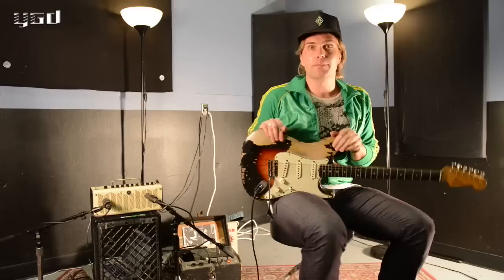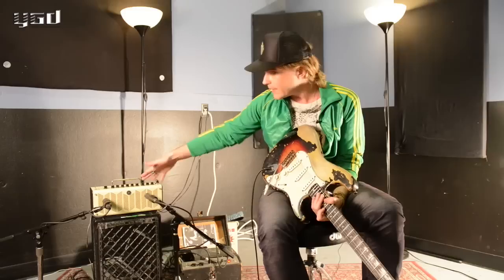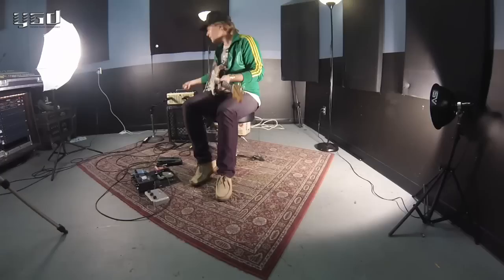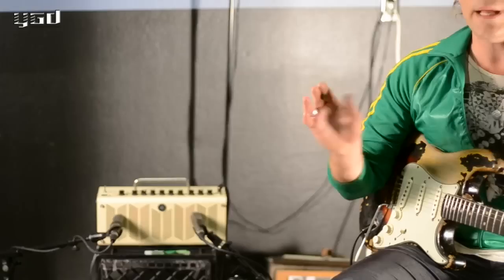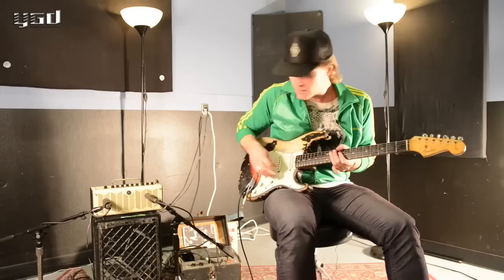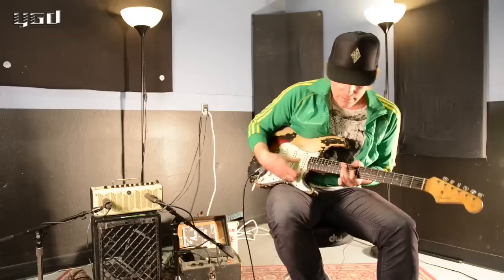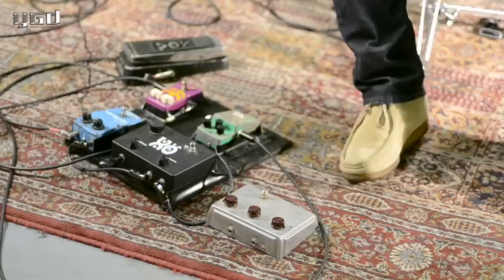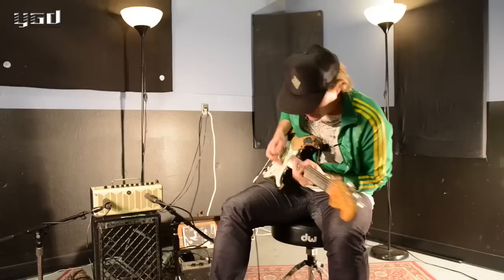Yamaha THR10 - Philip Sayce vintage pedals demo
Blues supremo Philip Sayce puts his THR10 through its paces with a series of vintage pedals.
While most modelling amps struggle to work well with effects in the front end, thanks to Yamaha's VCM component modelling, THR responds exactly like you'd expect a tube amp to, even with Philip's 'best of the best' effects in the front end...

The video was recorded at Mates Rehearsal Studios in Hollywood, with the THR mic'd into the PA system - what you hear is an accurate representation of the sound in the room.

Philip Sayce's new album, Influence, is available exclusively in Europe and the UK from August 25th (global release coming soon!).